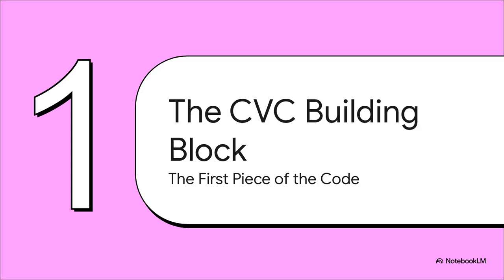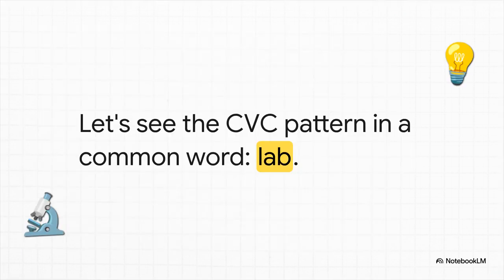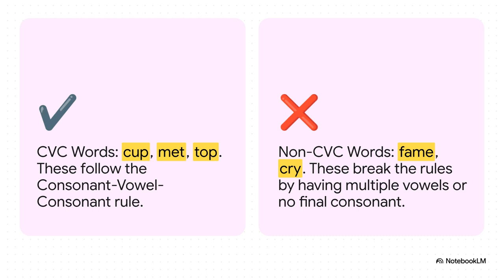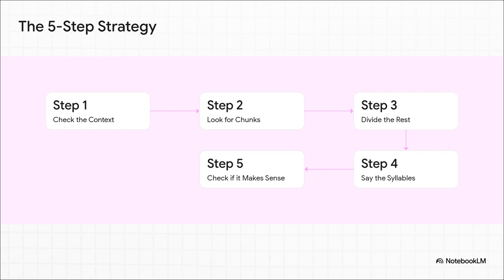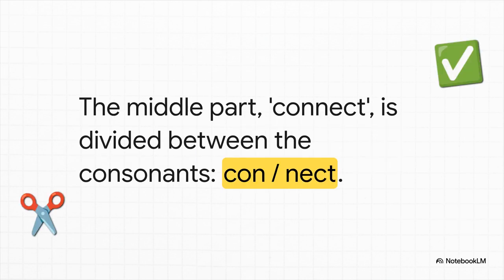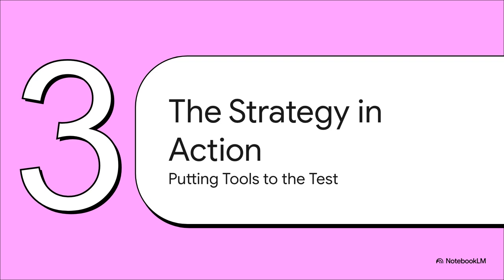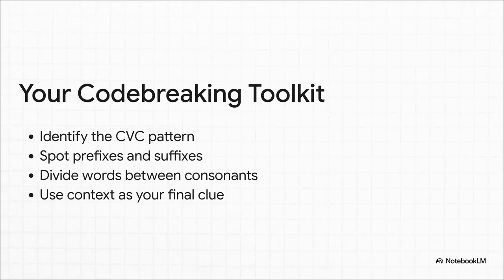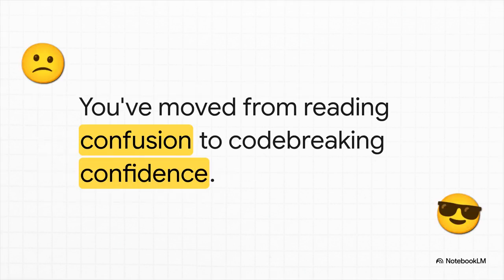06 review of the content introduced in lessons 2-5. Cracking the English Code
This lesson plan,  outlines a comprehensive review of fundamental phonics and word structure concepts, designed for approximately 40 minutes. It focuses on **CVC (Consonant-Vowel-Consonant) syllables** and their associated **short vowel sounds** (a, e, i, o, u), using keywords like "bad" and "bed" to aid recall. The lesson also incorporates **spelling practice**, where students apply learned rules for short vowels and common consonant patterns. A significant portion is dedicated to **syllabification**, teaching a strategy for breaking down multi-syllabic words by identifying prefixes, suffixes, and vowel patterns, exemplified through an activity where students divide words in sentences. Finally, a **progress check** assesses students' understanding of spelling and syllabification, ensuring a thorough review of previously introduced material.